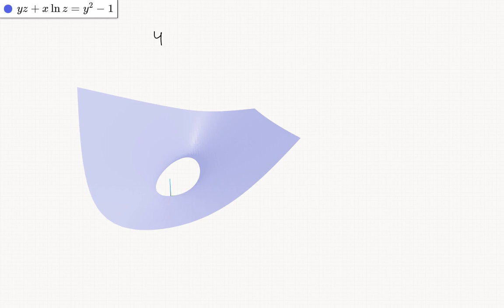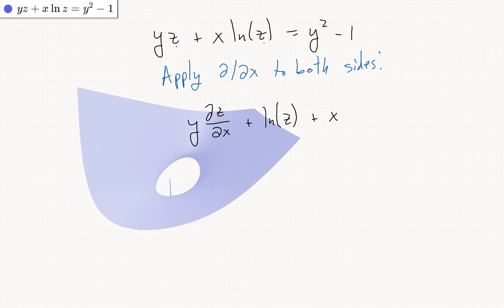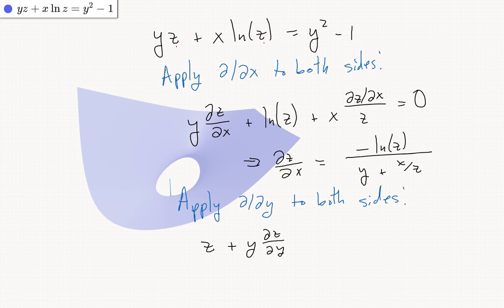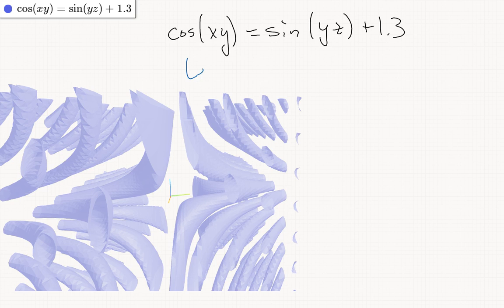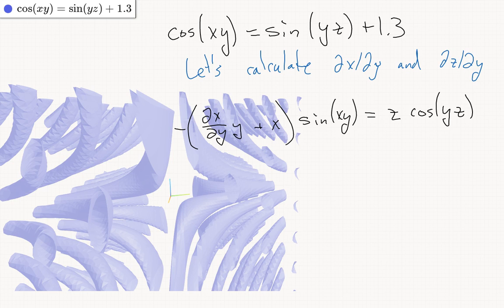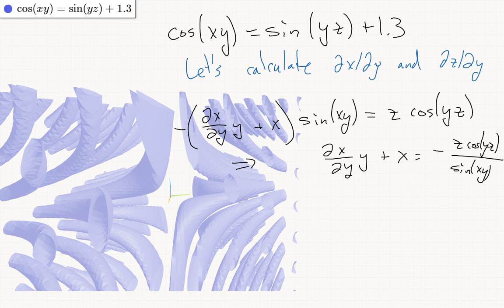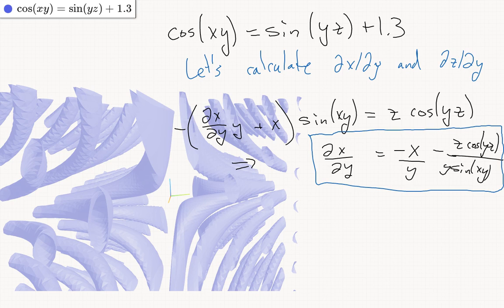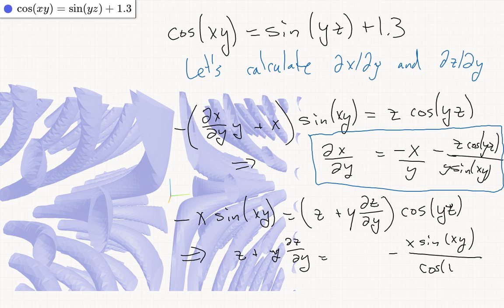14.3-2 Implicit partial differentiation